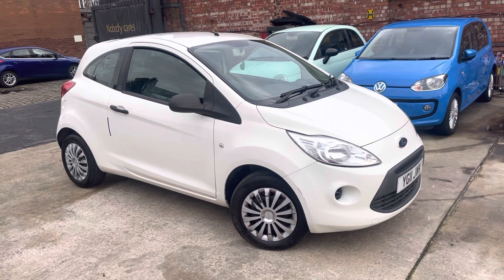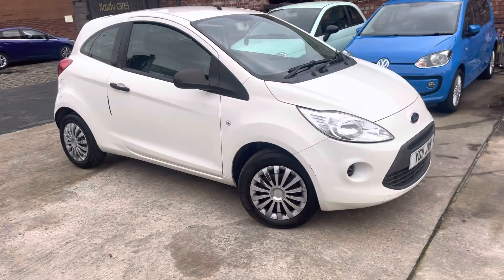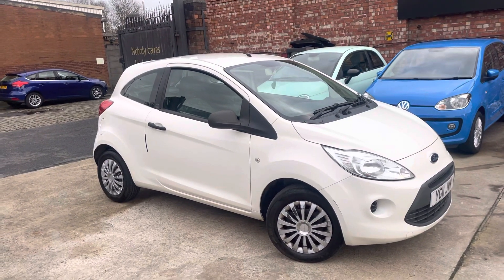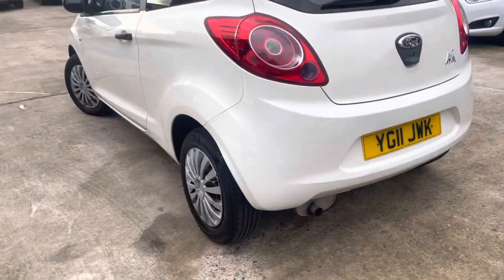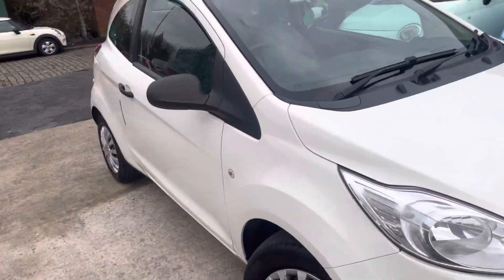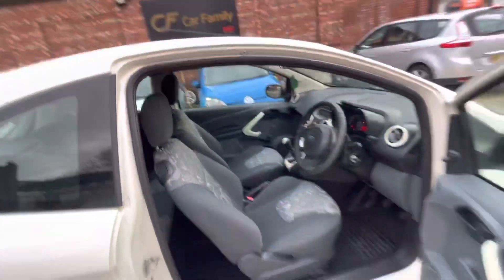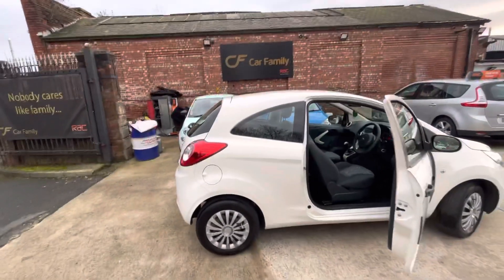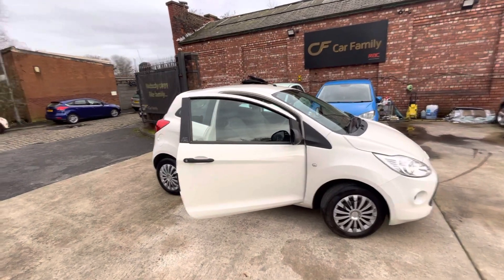Ford KA In-depth Video